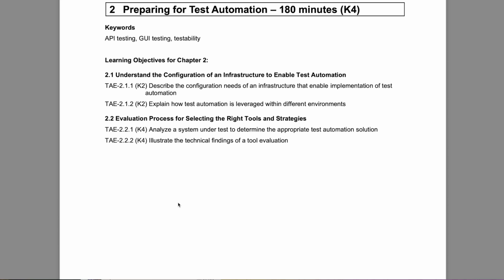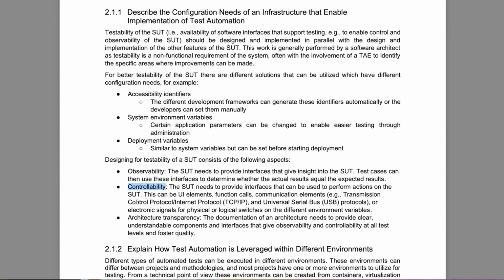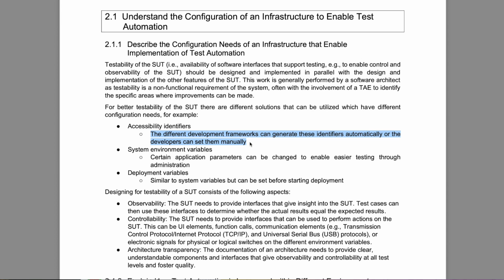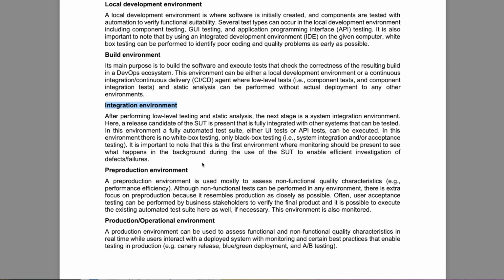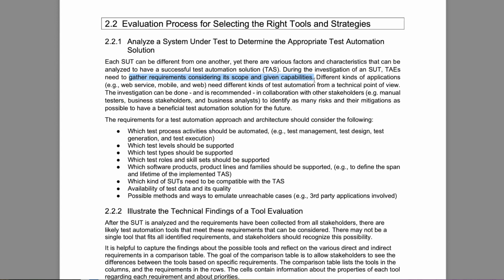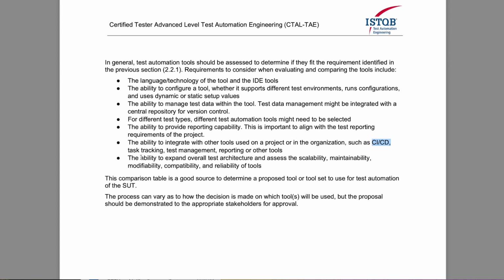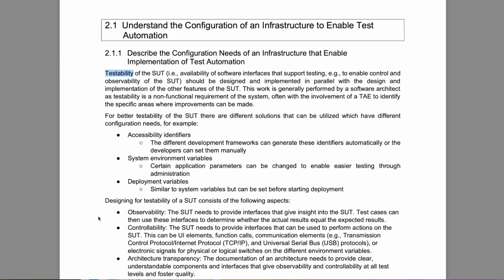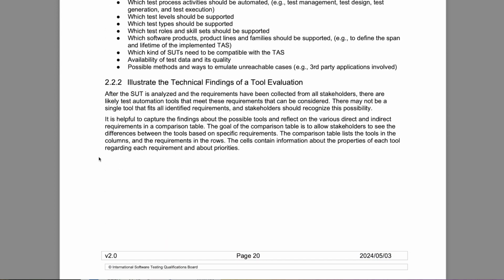ISTQB TAE exam with AI: Chapter 2. Preparing for Test Automation. Notebook LM-Podcast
Welcome to Automation Nation! In this episode, we dive into Chapter 2 of the ISTQB Test Automation Engineer 2.0 syllabus, covering the preparation for test automation.

This AI-generated podcast, powered by Notebook LM, based on the infromation from the syllabus it breaks down essential knowledge for test automation engineers. Whether you're preparing for the ISTQB certification or just exploring automation, this episode will help you grasp the core principles.

📌 What You’ll Learn in This Episode:
✅ Infrastructure configuration
✅ Types of environments
✅ Evaluation Process for Selecting the Right Tool and Strategies